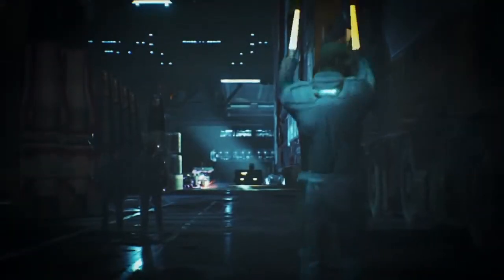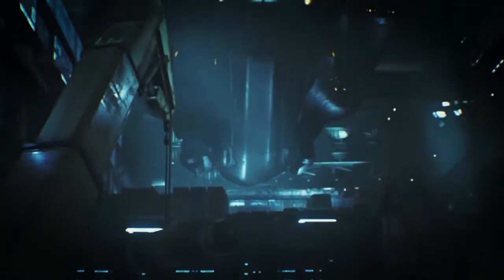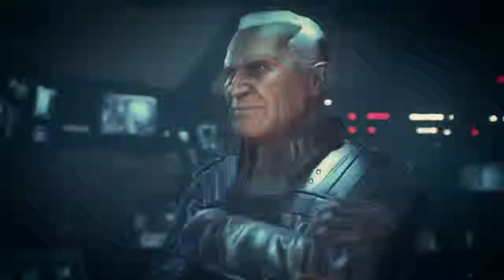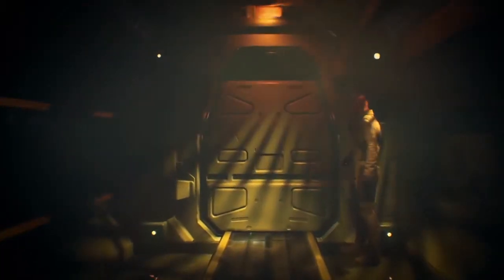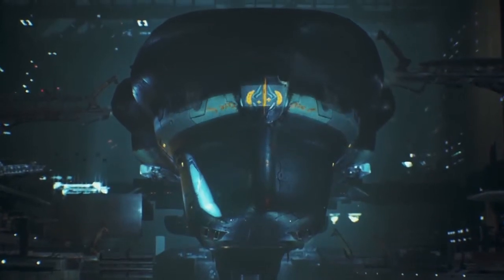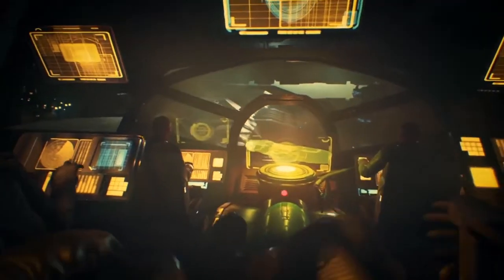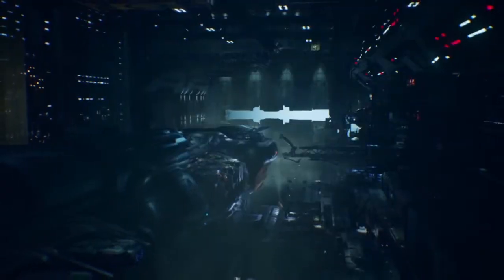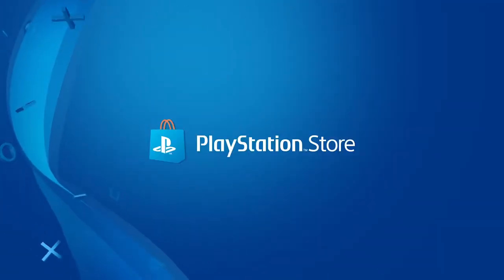DREADNOUGHT "Official Open Beta Gameplay Trailer" | PS4 / PLAYSTATION 4 / PC | HD